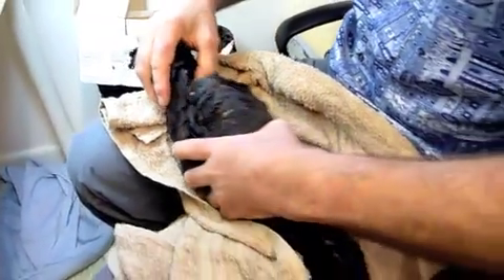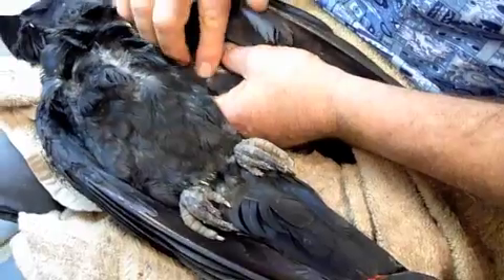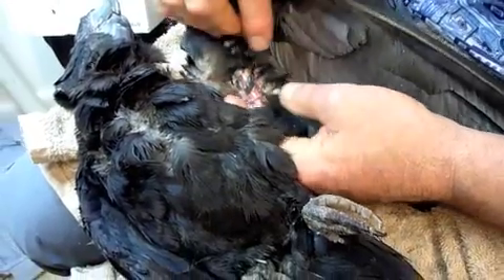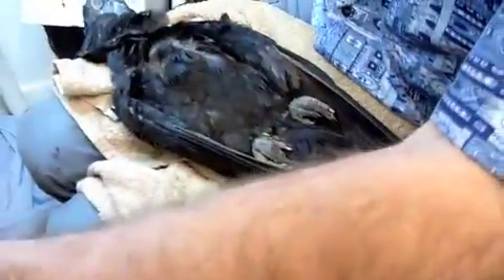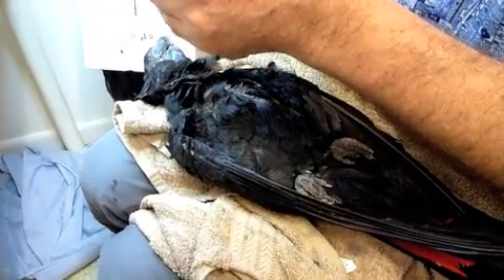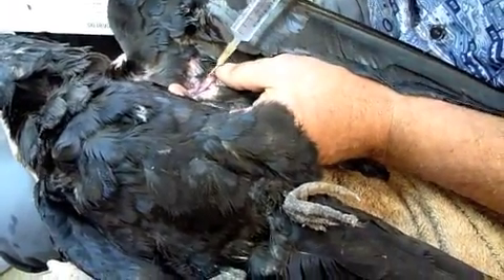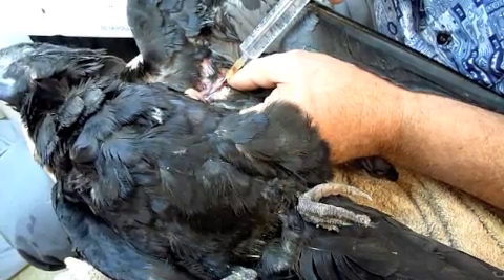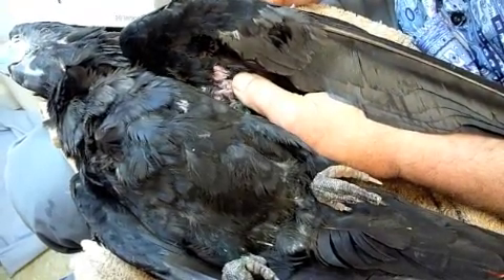Paralysed Sick Black Cockatoo #6 230910 Giving IV Fluids Sometimes Difficult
Get connected with Dr. Ross Perry, check details below:S

Dr Ross Perry Bird Vet Specialist brings you the 6th video clip of a series recorded during a very long consultation for a pet paralysed  sick Red-Tailed Black Cockatoo that was found on the ground of the aviary being attacked by silver pheasants.

Dr Ross Perry begins systematically examining Billy and notes his observations and findings along the way. While doing this he directs loving calming intent to Billy.

Dr Ross Perry palpates or feels the spine and hips feeling for injuries and other possible causes of severe paralysis of Billy's legs. He also shows many aspects of how to pass a crop tube for a black cockatoo and obtain a crop wash for microscopic examination.

Dr Ross Perry shows how to give intramuscular injections to a cockatoo and then how to give drops by mouth to a cockatoo.

Dr Perry shows you how to give physiotherapy to the paralysed legs of a cockatoo. He also shows you how to recognise dehydration in a cockatoo.

Dr Perry will show you how to give an intravenous injection to a cockatoo a not so easy way!
In video #6 you see that giving intravenous fluids to a cockatoo can be more difficult than it looks.